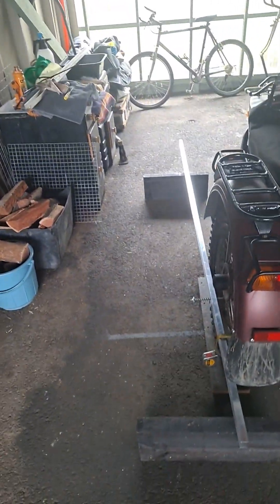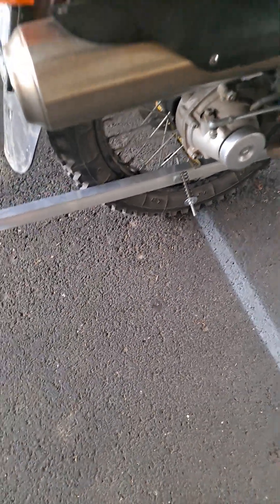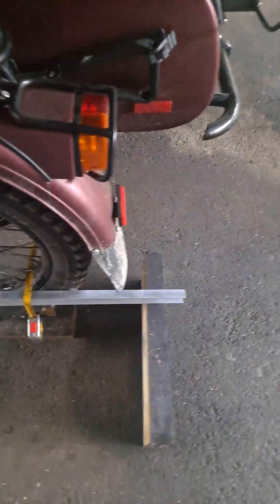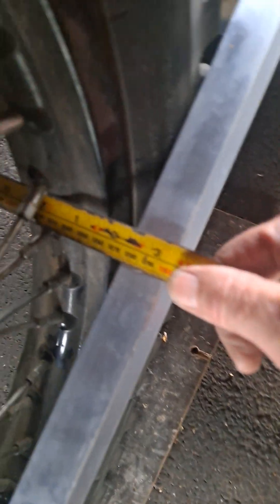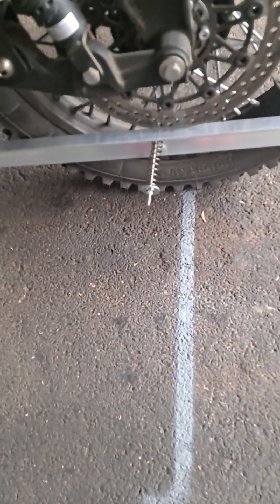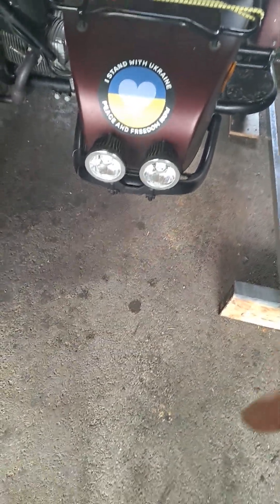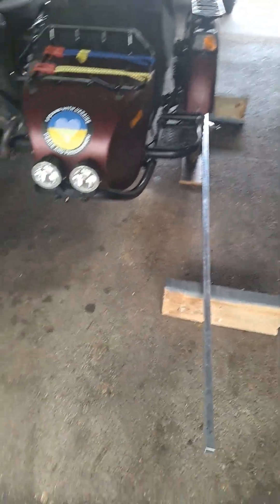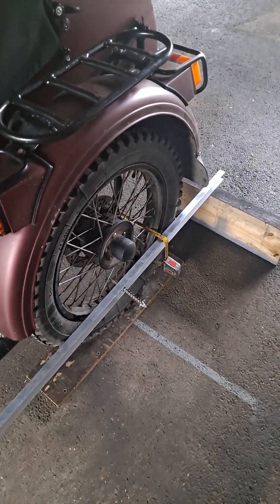Sidecar Alignment.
I have owned Ruby for about 9 months 2022 GU 2WD, and am quite familiar with her quirky foibles.
I have suspected that the erratic nature of riding her was due to some alignment issue. Being a significant distance from my Ural dealer I decided to fabricate my own alignment beams. Perhaps half a days work using 25 x 40 aluminium channel and some threaded barstock. I will take the opportunity to correct my poor description of measurement. The lean out is 1.2 degrees NOT mm. The measurement at the rear I can confirm is 1252 mm. The front is 1226 mm. The difference is 36mm of toe-in.
The recommended measurements are 3-8mm.
I can also confirm that placing the board under the sidecar wheel and aligning each wheel with painted marks is accurate to 0.1 degrees of level.
I must also note that the Australian manual uses terms in the last paragraph re chassis alignment which are the same as US. Given the chair is on the opposite side and the road camber is reversed. I have trouble processing the toe in/toe out rules. Anyway, thanks in advance. I hope my rushed video is of assistance. BTW, I have no adverse tyre wear issues and have only 2000km on her.